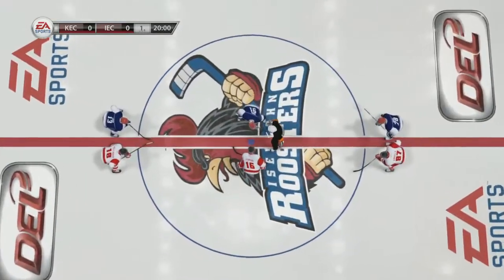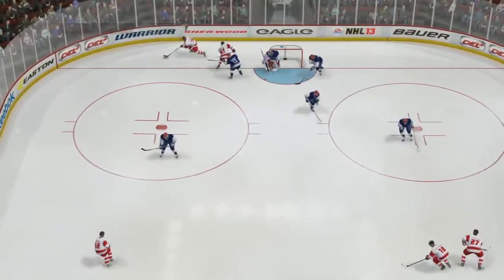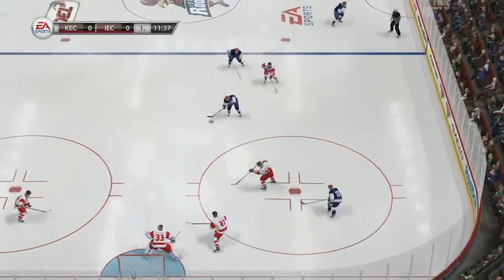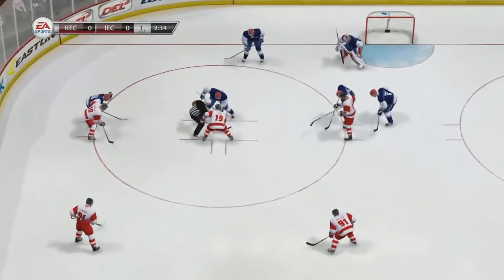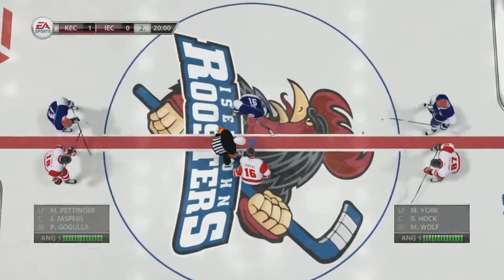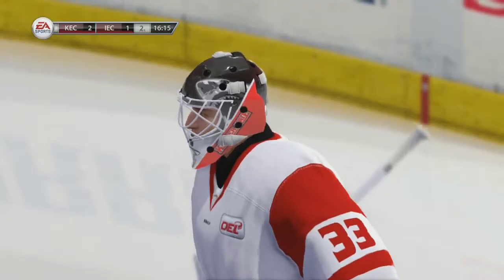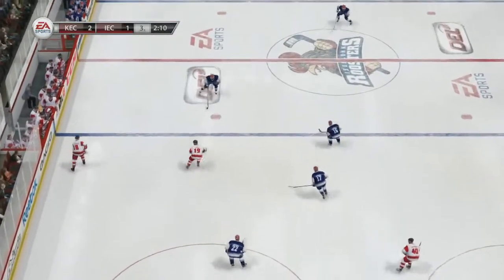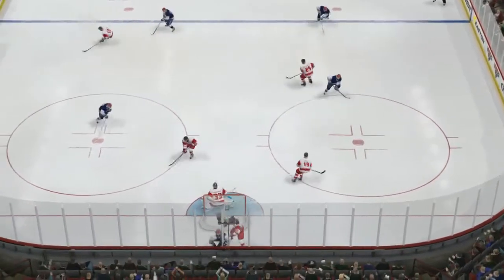Iserlohn Roosters - Kölner Haie 3-4 | 22.09.2013 | 4. Spieltag DEL | NHL 13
Iserlohn Roosters - Kölner Haie
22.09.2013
4. Spieltag DEL

NHL 13